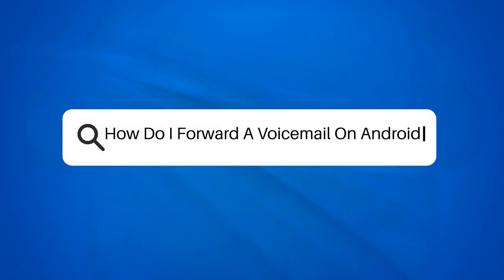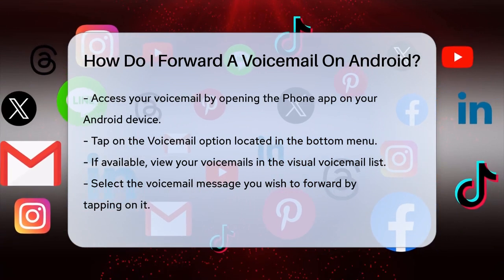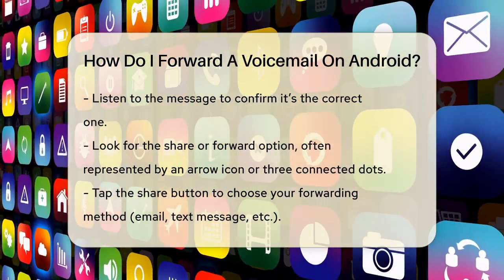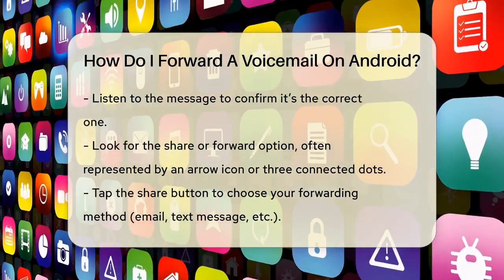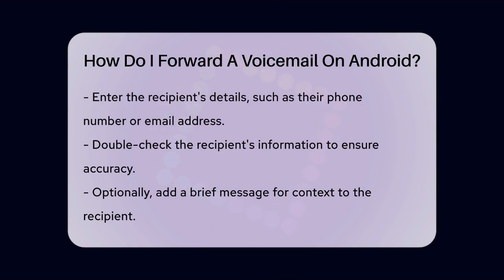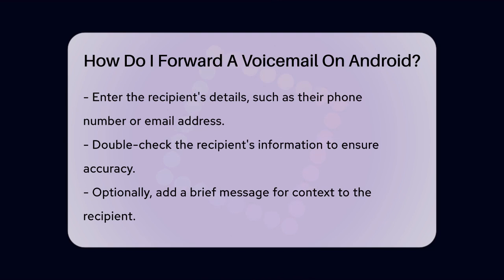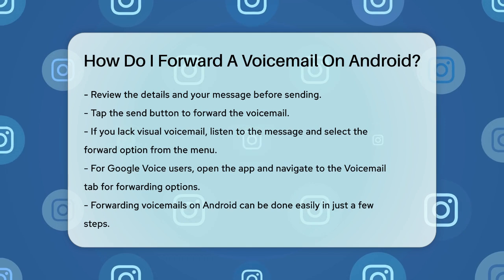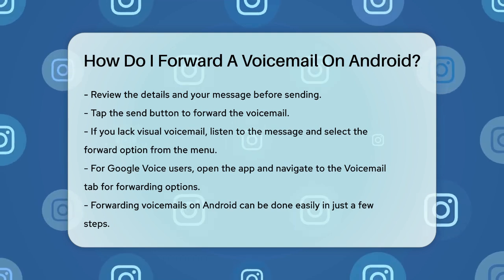How Do I Forward A Voicemail On Android? - Be App Savvy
How Do I Forward A Voicemail On Android? In this video, we will guide you through the process of forwarding a voicemail on your Android device. Whether you need to share an important message with a friend or send a reminder to a colleague, knowing how to forward voicemails can be quite handy. We’ll provide you with a clear, step-by-step approach that makes this task simple and quick.

You’ll learn how to access your voicemail and select the message you want to share. We’ll walk you through the options available for forwarding, including using email or text messaging. If you don’t have visual voicemail, don’t worry! We’ll also cover how to forward messages without this feature. Additionally, we’ll touch on using apps like Google Voice to streamline the process even further.

By the end of this video, you will feel confident in your ability to share voicemails with anyone you need.